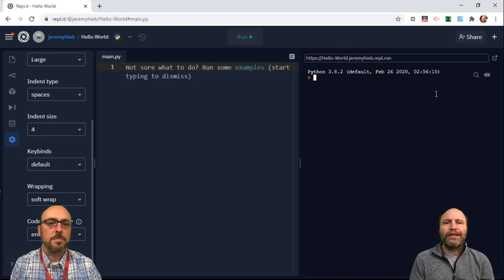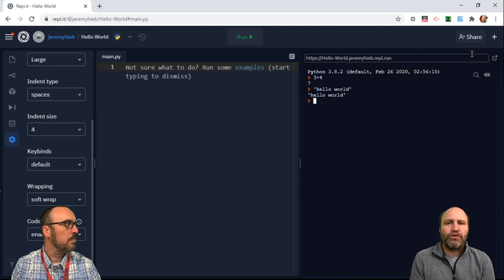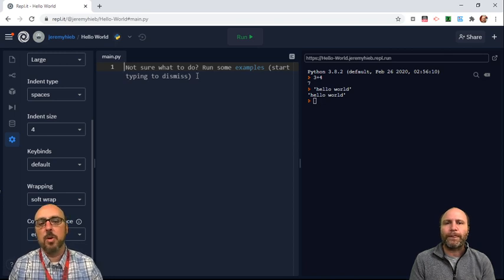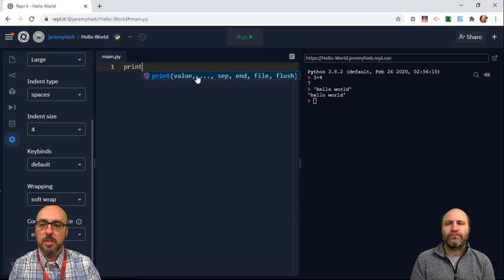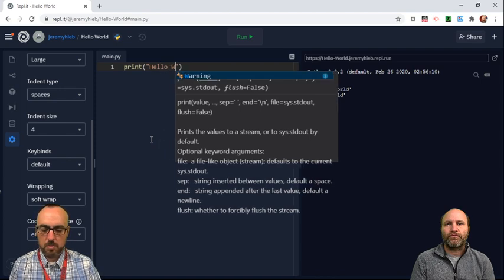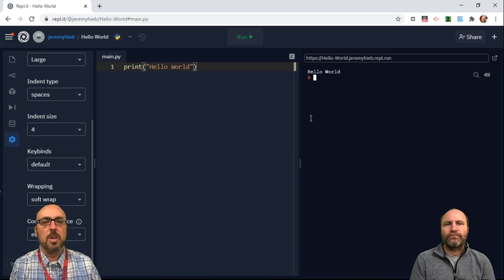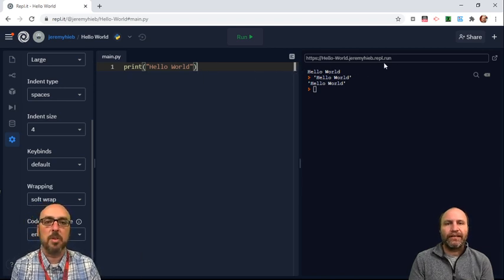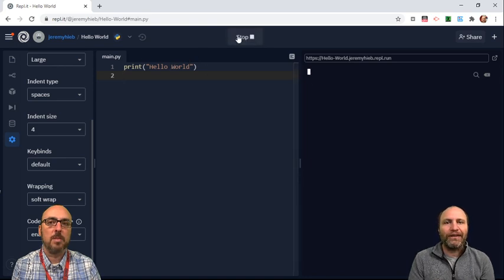Writing the First Hello World program in Python